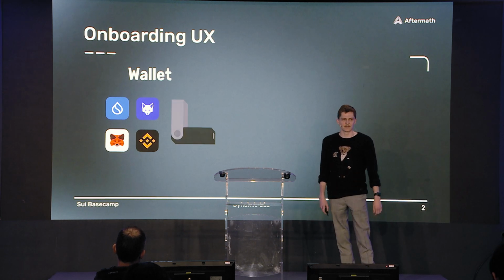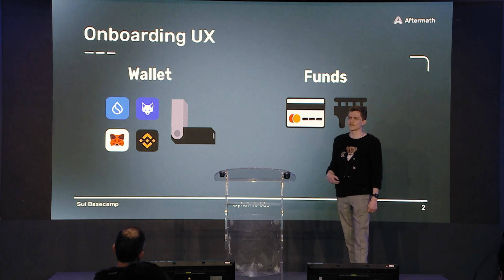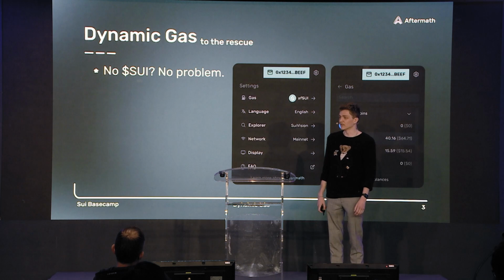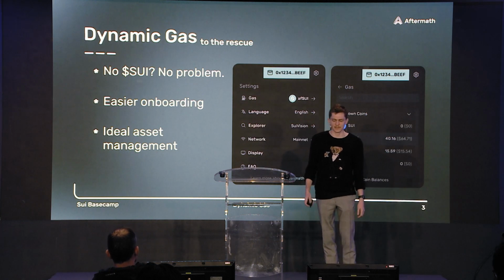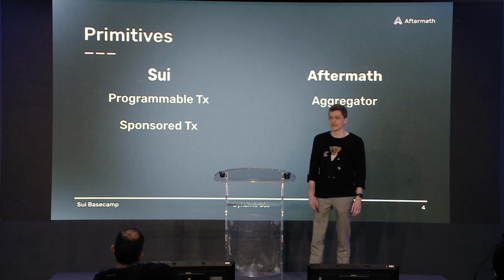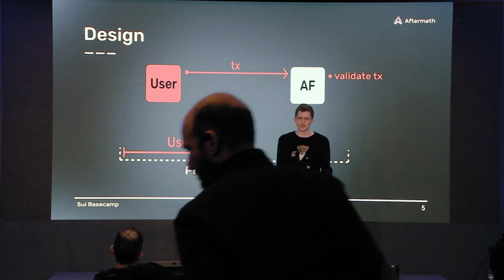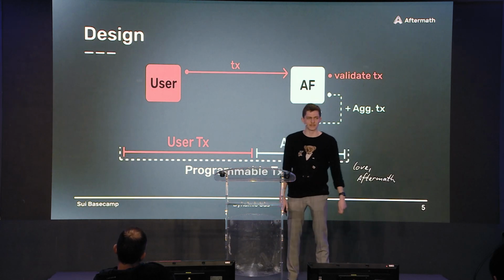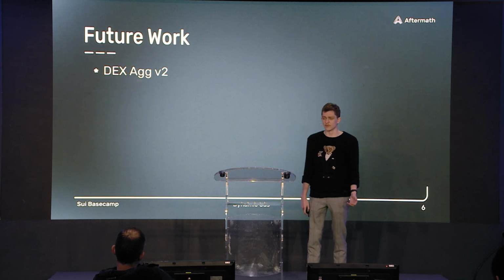Dynamic gas: No SUI, no problem | Kevin Nelson at Sui Basecamp 2024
At Sui Basecamp 2024, Kevin Nelson, Co-Founder & CTO at Aftermath Finance, discusses a feature that his team built called dynamic gas, which lets you execute transactions while paying for gas in something other than SUI, and how this benefits builders.

About Sui:
Sui is a first-of-its-kind Layer 1 blockchain and smart contract platform designed from the bottom up to make digital asset ownership fast, private, secure, and accessible to everyone. Based on the Move programming language, its object-centric model enables parallel execution, sub-second finality, and rich on-chain assets. With horizontally scalable processing and storage, Sui supports a wide range of applications with unrivaled speed at low cost. Sui is a step-function advancement in blockchain and a platform on which creators and developers can build amazing, user-friendly experiences.